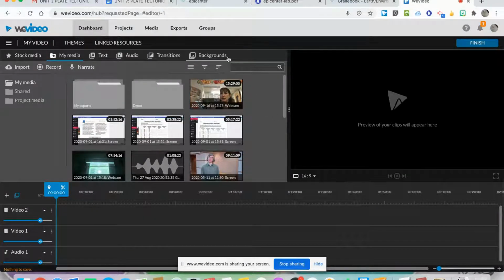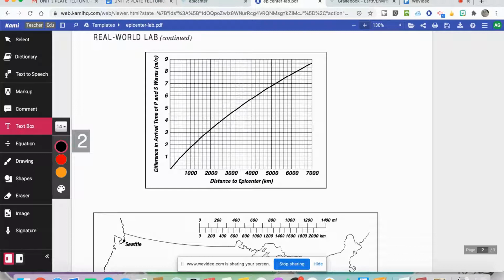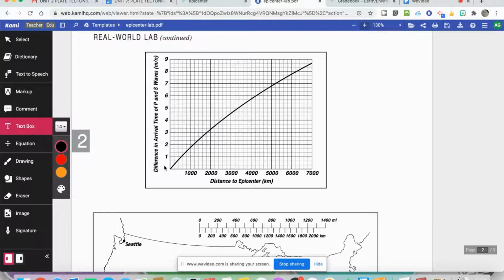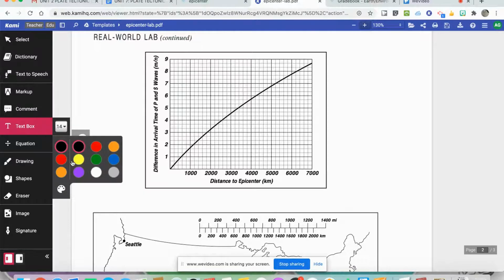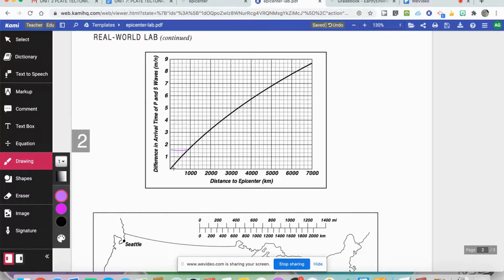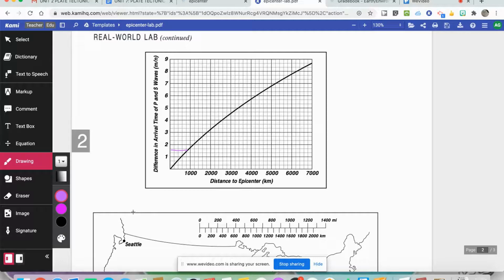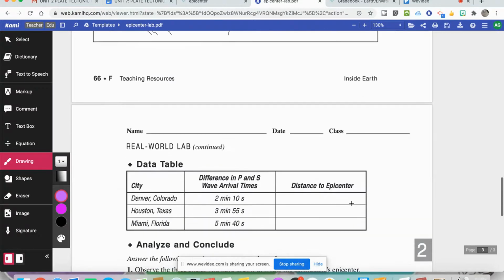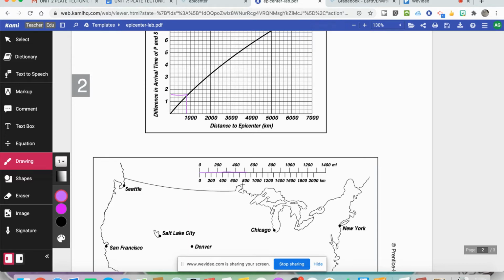Locating the Epicenter